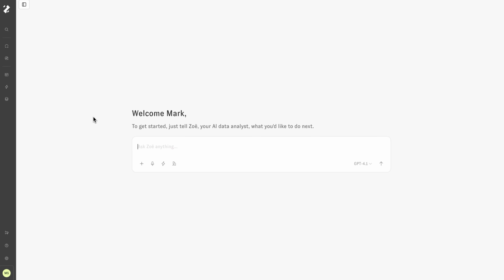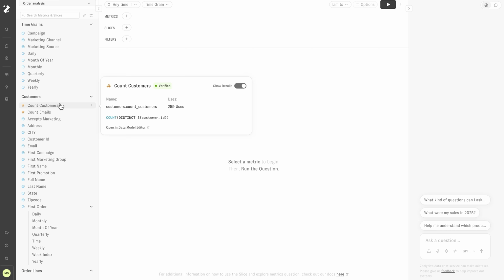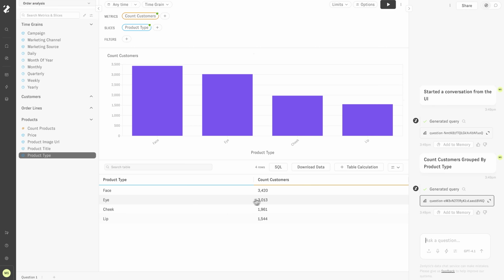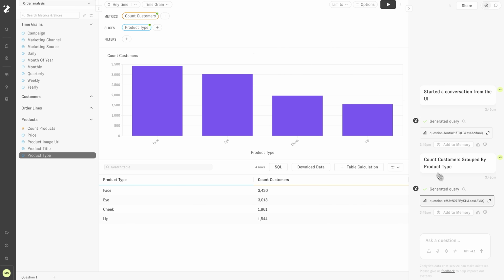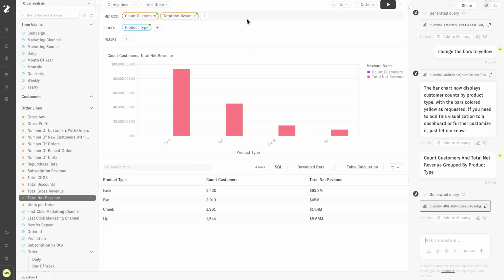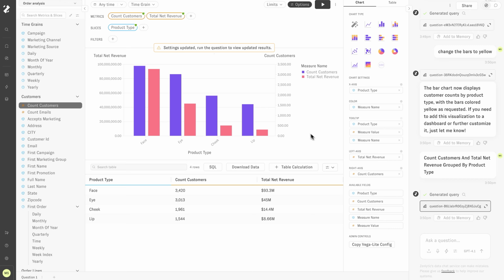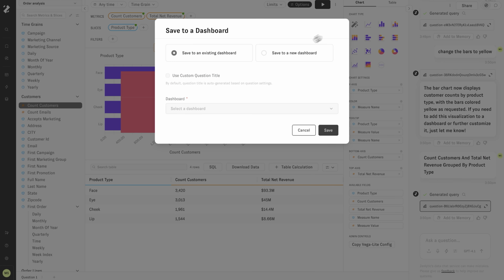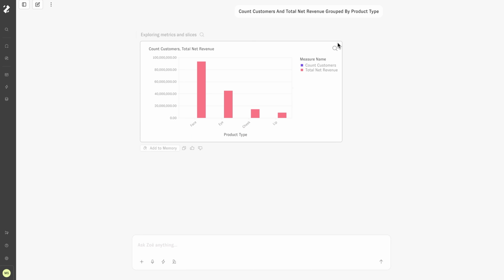Using the Explore Page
Use the Explore Page to analyze data effortlessly. Zoë, your AI data analyst, helps you explore metrics, filter results, and visualize performance so your team can make smarter, faster decisions